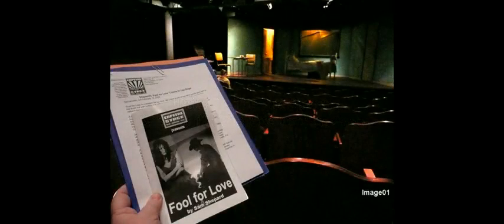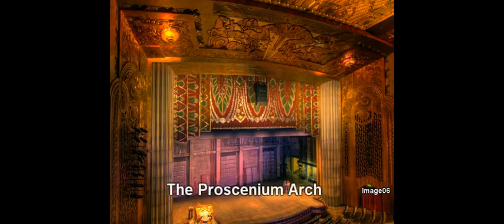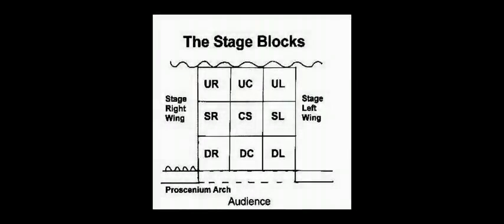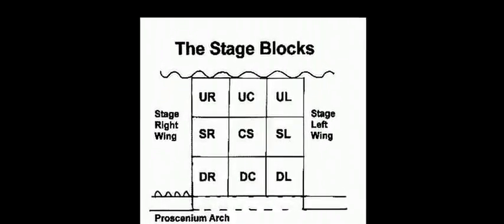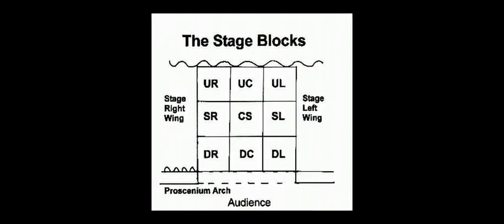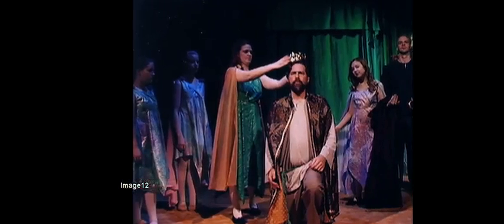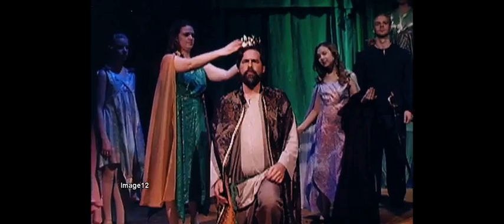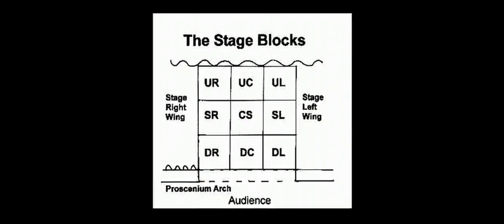Unit 3; Section 12 The Proscenium Arch